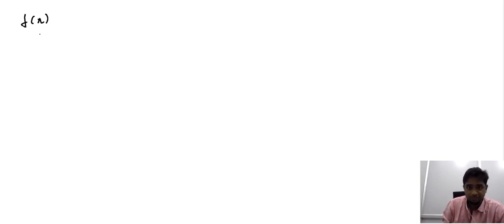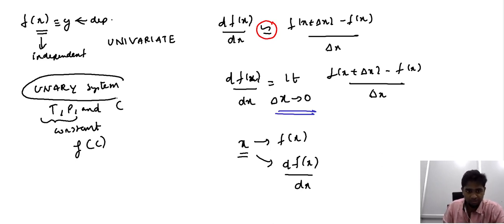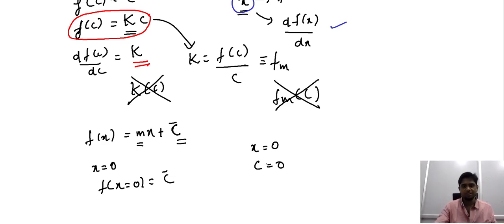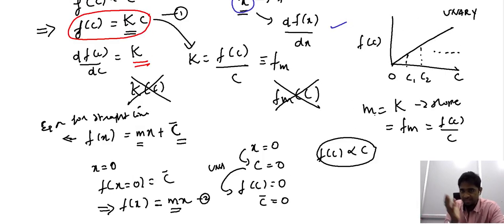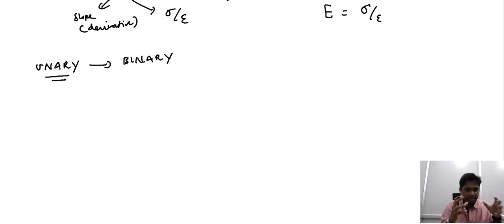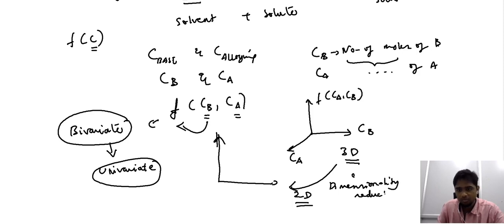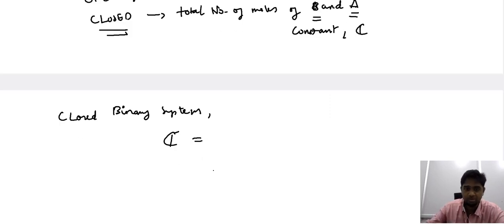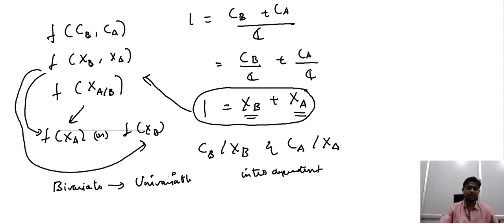Reducing a function - MTOE11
A bivariate function is translated to univariate by considering a specific form of a system.